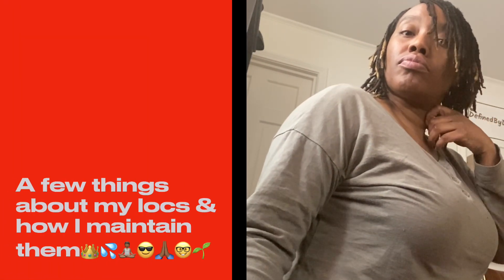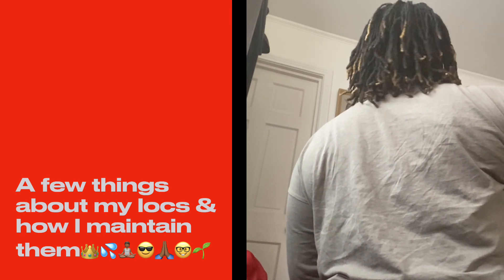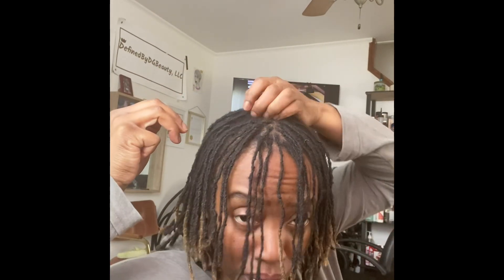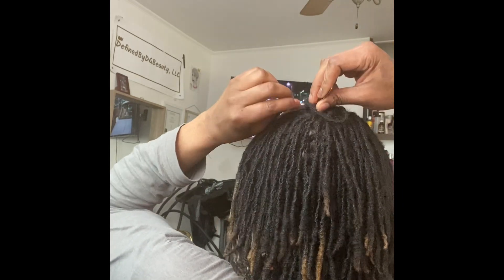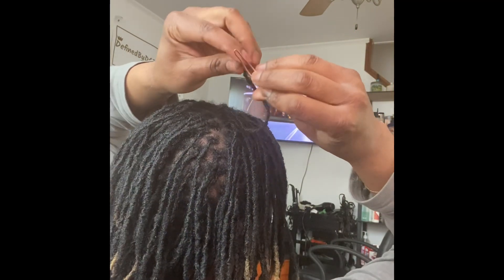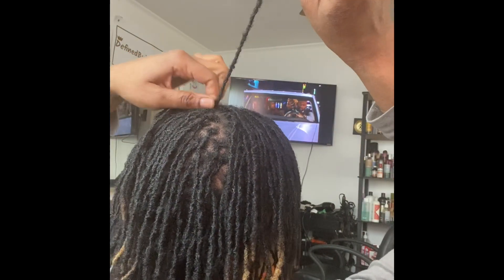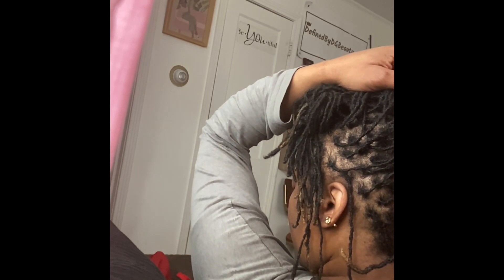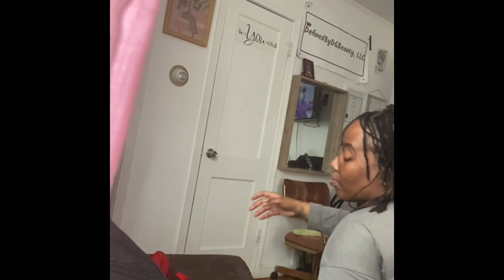My 3 year old Braidlocks!